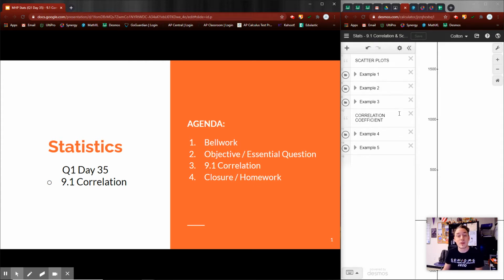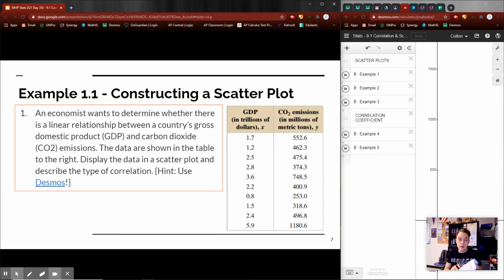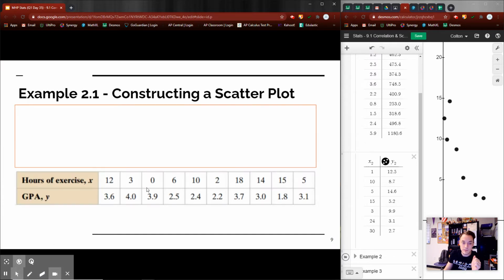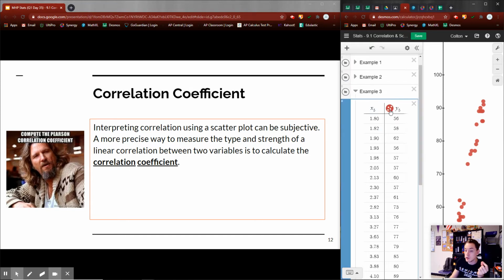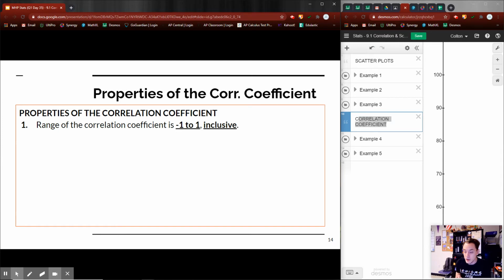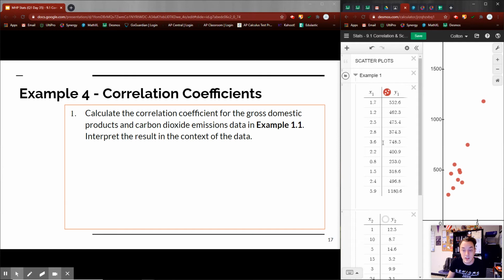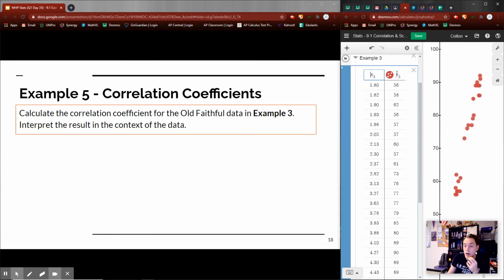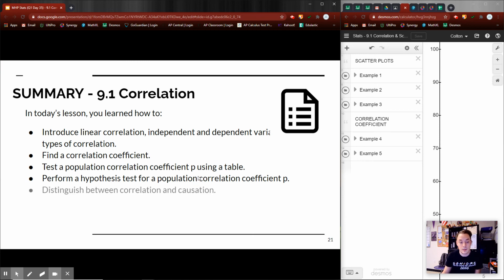MHP Stats (Q1 Day 35) - 9.1 Correlation